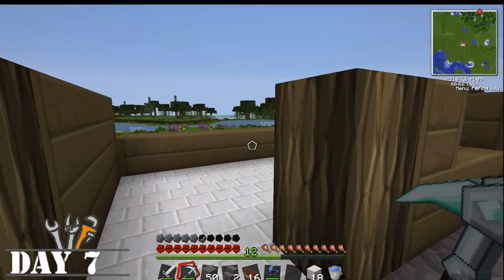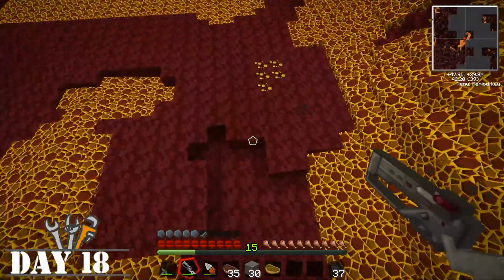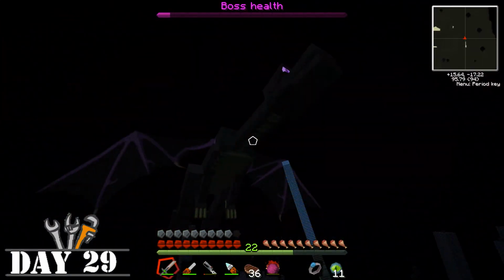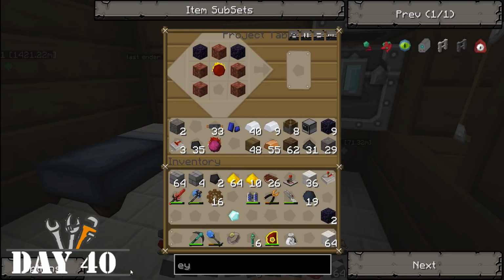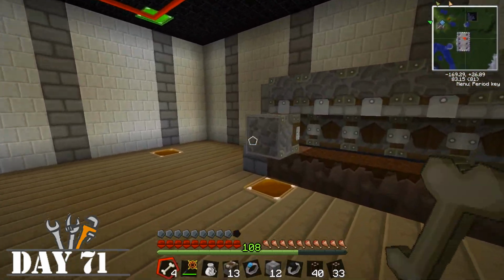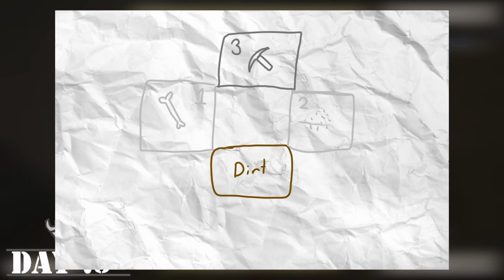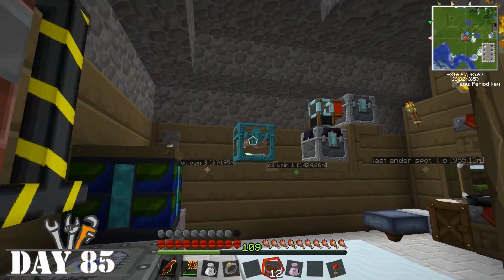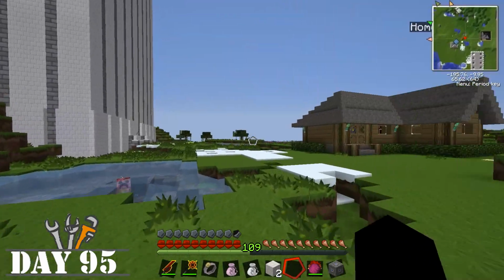Playing the best Modpack IN THE UNIVERSE…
👋HELLO: 👋
ALOHA and THANKS for watching, This video was a little rough around the edges but lifeless but I have dreamed of making a video like this my entire life ever since I watched the "YOGSCAST" over a decade ago, If you like to try and do better feel free, Seriously if you want to make your own and send it to me I'd love watch it as I love reading all the postive comments of people in the same boat as me, loving "YOGSCAST" but not having enough throwback content, Seeing how playthroughs are dead(unless you have an audience...) 100 Days seemed just as good, if you liked the video feel free to drop by cause I plan of making another 100 Days, hopefully my spirit improves in the next but if your interested in more, Sub and Like and we'll see what we see TOGETHER...

🗄️Play It Yourself - DOWNLOADS:🗄️
🖥️COMPUTER SPECS:🖥️
▸RTX 3070
▸REC SOFTWARE: NVDIA SHADOWPLAY
▸MIC: BLUE YETI
CHAPTERS:
00:00 Introduction
00:20 Days 1 - 10
02:18 Days 11 - 20
07:05 Days 21 - 30
11:25 Days 31 - 40
15:43 Days 41 - 50
18:36 Days 51 - 60
19:24 Days 61 - 70
23:05 Days 71 - 80
27:40 Days 81 - 90
32:20 Days 91 - 100
35:12 OVERTIME